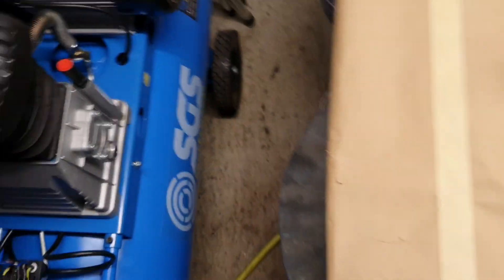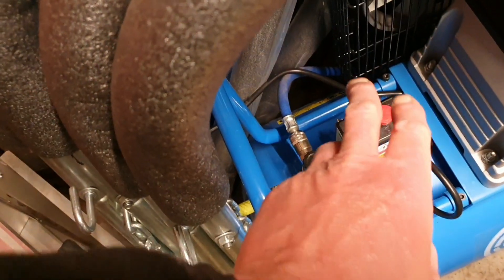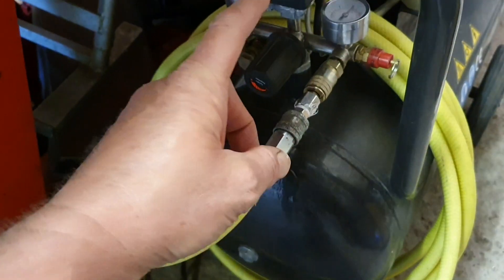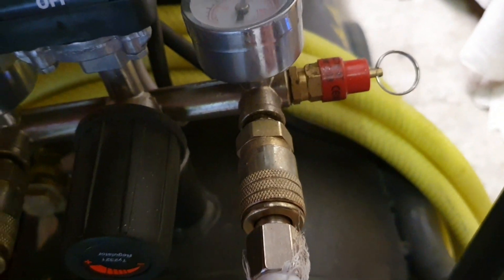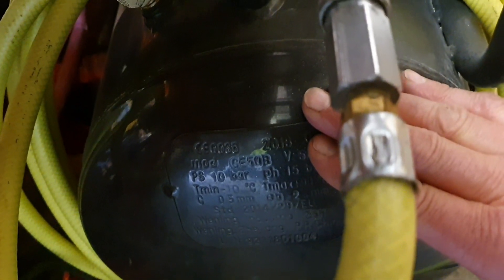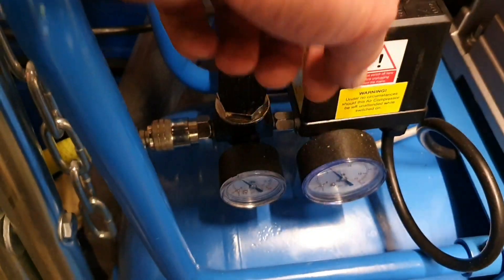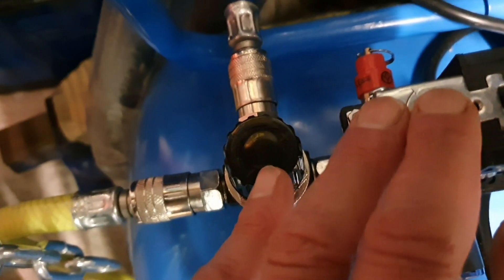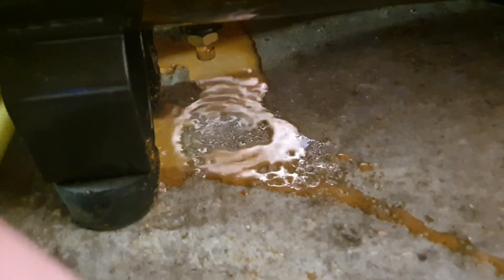Combining Air Compressors Via Link To Increase Capacity, Adjusting Cutoff Pressure & Draining Water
How i link, adjust and drain my air compressors, be careful about not exceeding the safe working pressure of your compressor and always make sure you have a pressure relief valve fitted to all the pressure vessels you have